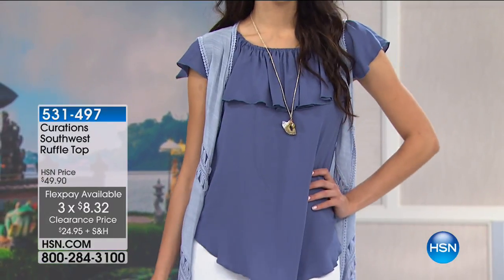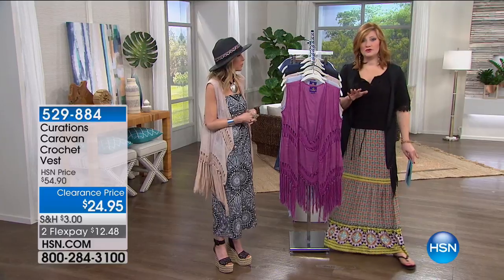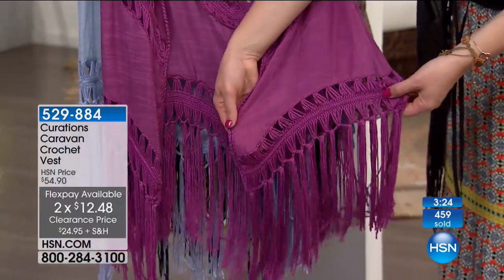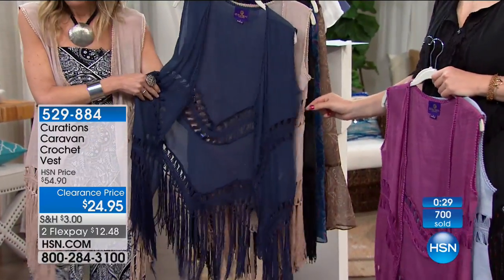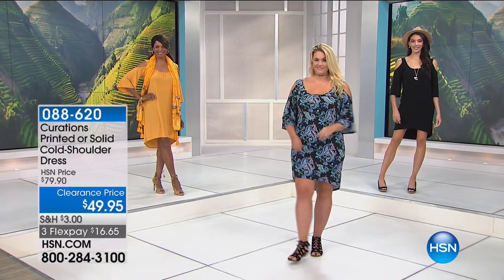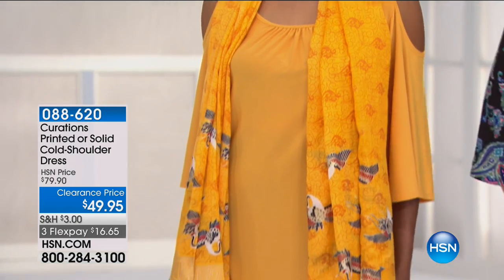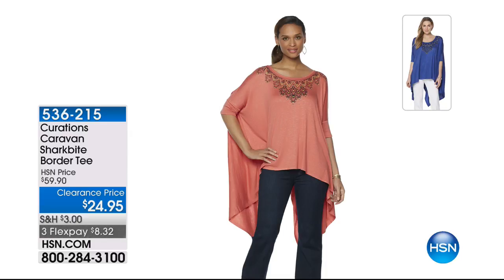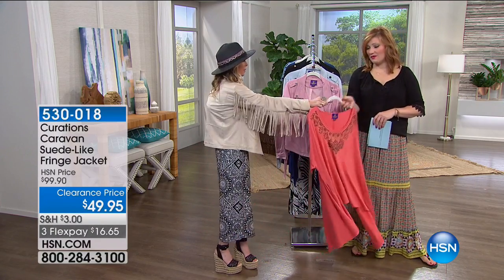HSN | Curations Caravan Fashions 06.15.2017 - 10 AM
Shop this curated collection inspired by international locations and can be worn from day to night. These beautiful fashions and accessories, influenced by fashion pieces from around the globe, will be offered in a several sizes, colors, and prints.